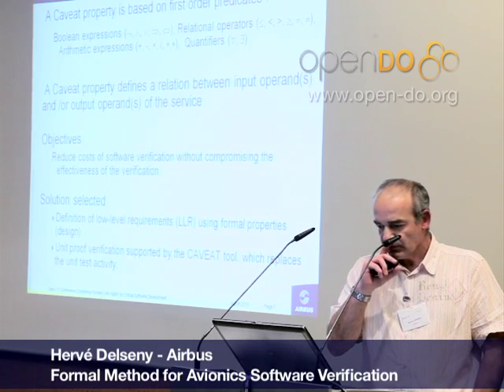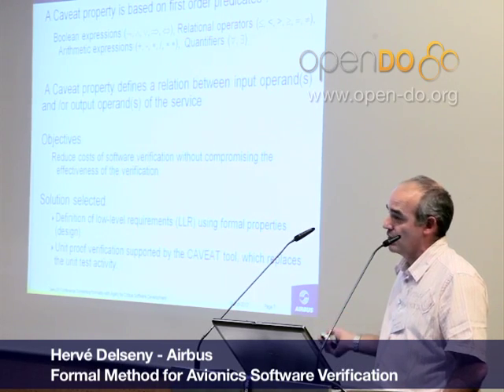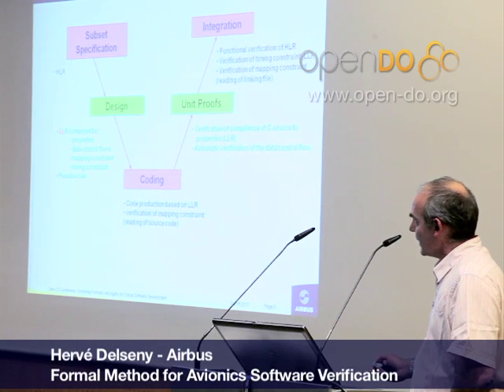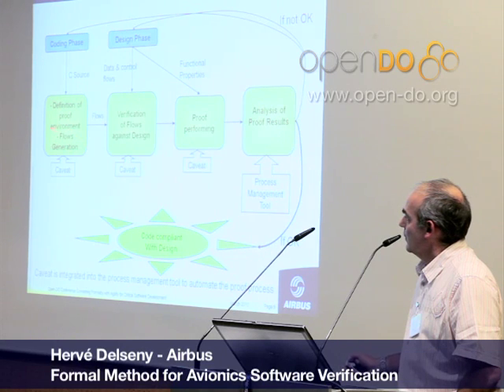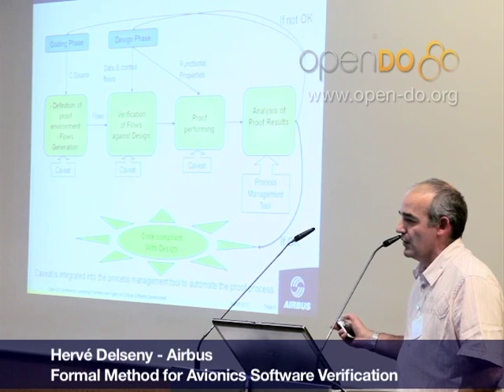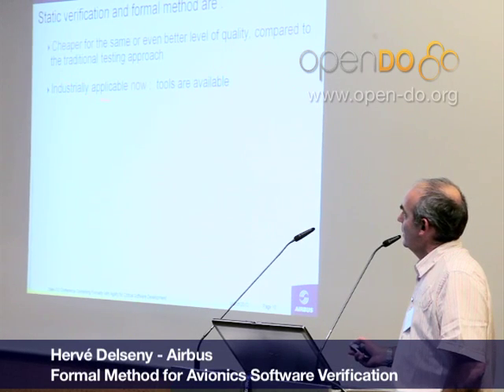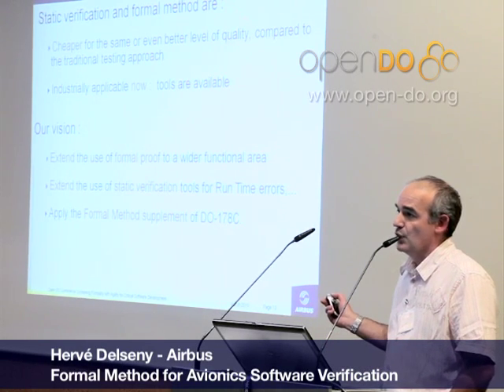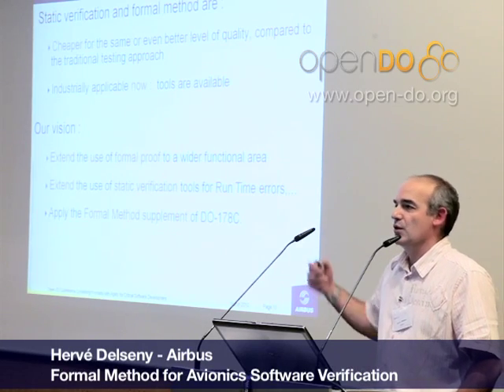Formal Method for Avionics Software Verification pt2 (Hervé Delseny)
This talk will give examples of Airbus use of Formal Methods to verify avionics software, and summarises the integration of Formal Methods in the upcoming ED-12/DO-178 issue C. Firstly, examples of verification based on theorem proving or abstract interpretation will show how Airbus has already taken advantage of the use of Formal Methods to verify avionics software. Secondly, we will show how Formal Method for verification has been introduced in the upcoming issue C of ED-12/DO-178.